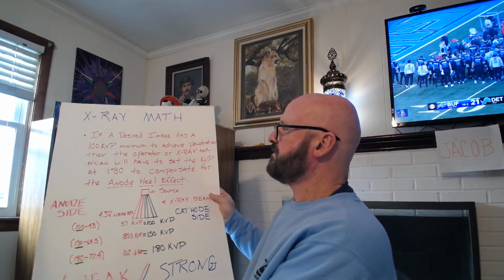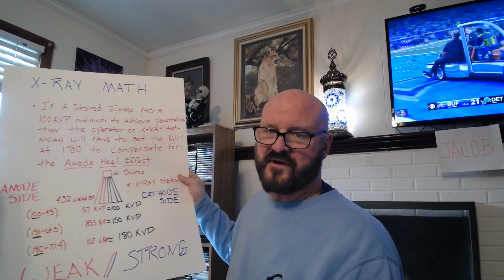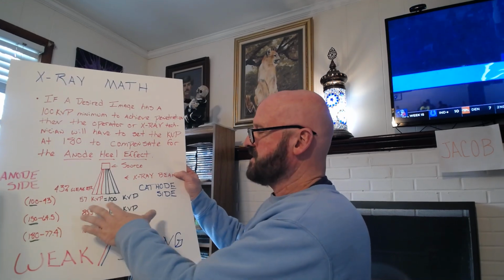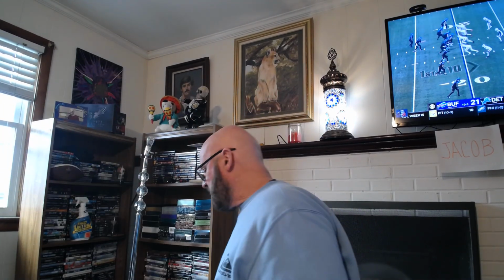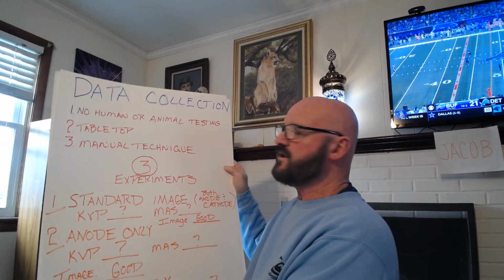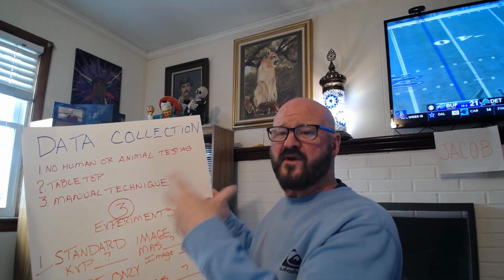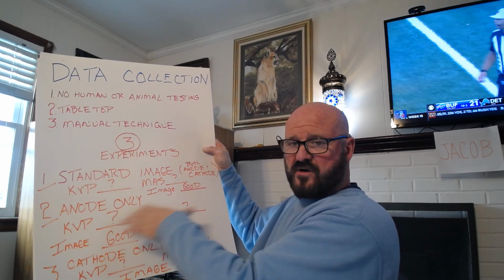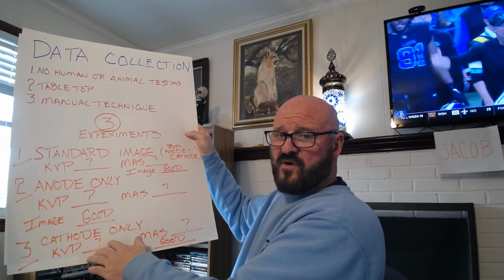patient dose reduction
How to reduce patient dose in radiography